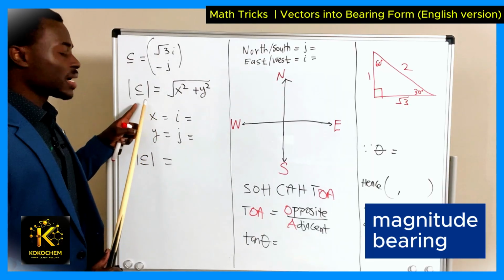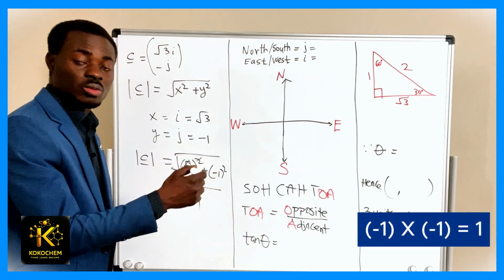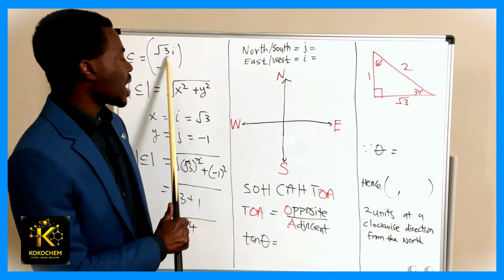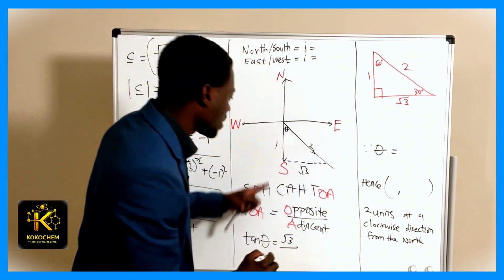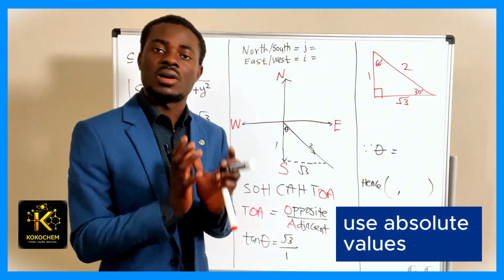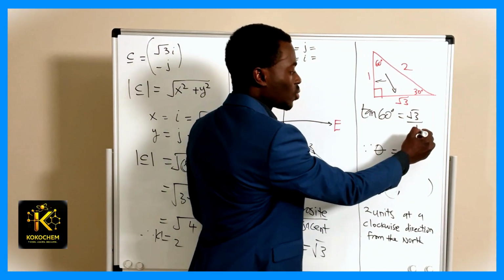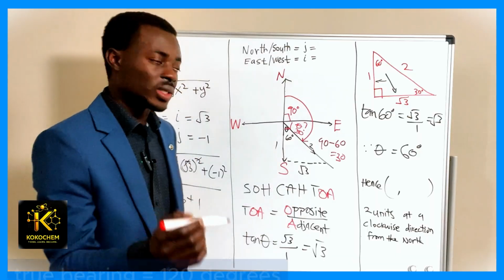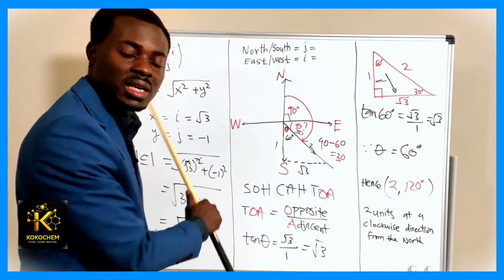Find the Magnitude and Bearing of a Vector (√3i − j) | NSMQ Tricks and Prep | KokoChem Education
NSMQ Math Tricks (Lesson 7): find the magnitude and bearing of a vector
Learn how to convert vectors into bearing form quickly and accurately using simple tricks designed for speed and understanding. In this video, we break down step-by-step methods to find the direction, magnitude, and bearing of vectors such as √3i + j, −√3i + j, and √3i − j.

This lesson is perfect for students preparing for NSMQ (National Science & Maths Quiz), WAEC/WASSCE exams, or anyone looking to improve their skills in vector geometry and trigonometry. Whether you're learning in English or watching the Twi version, these techniques will help you solve questions faster and with confidence.

If you want to master math tricks, shortcuts, and exam strategies, this series is for you. Practice along and see how easy it becomes to handle vector-to-bearing questions under time pressure.

vector to bearing form
convert vector to bearing
bearing of a vector
find direction of a vector
vector magnitude and direction
vector geometry tricks
WASSCE mathematics vectors
WAEC vector questions
trigonometry bearing problems
how to solve vector questions fast
math shortcuts for students
bearing angles explained
vector components i and j